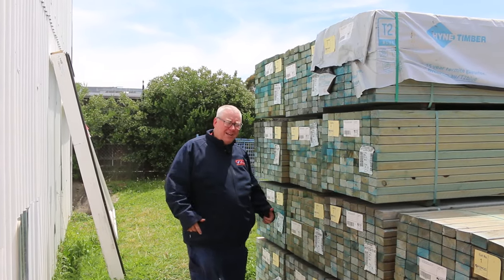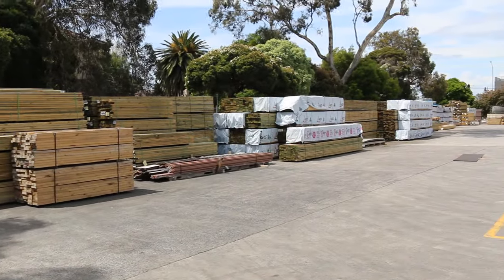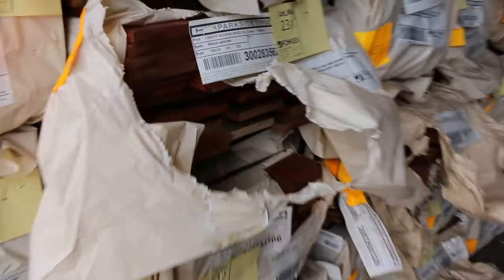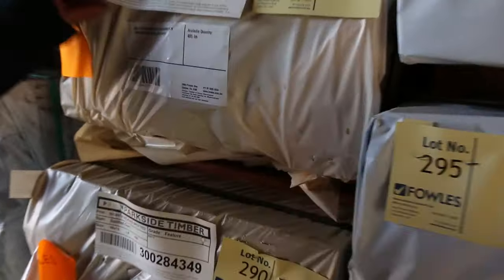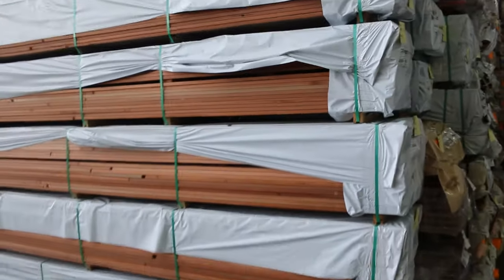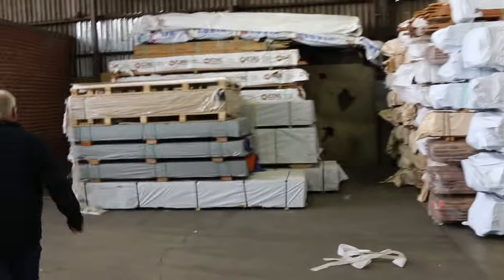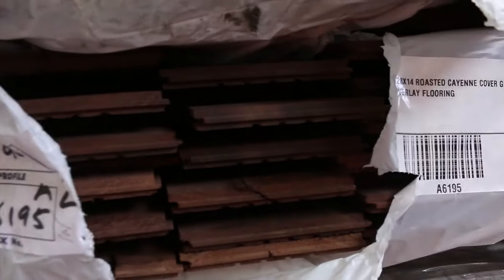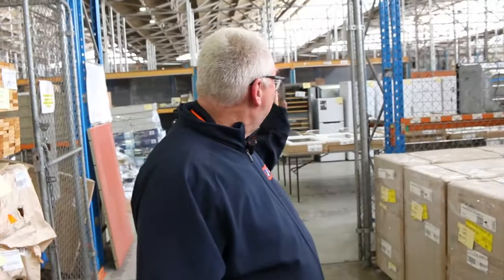Timber Auction 8th November